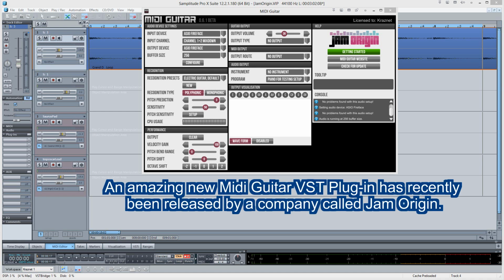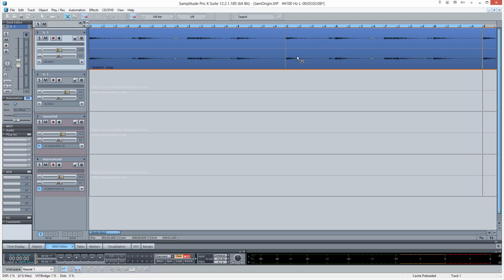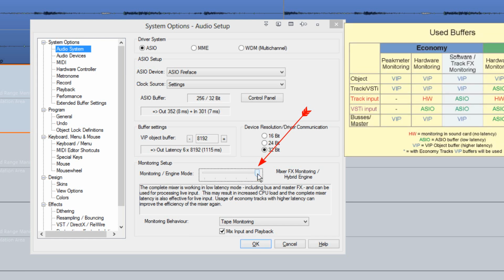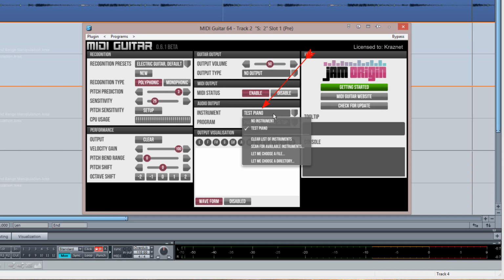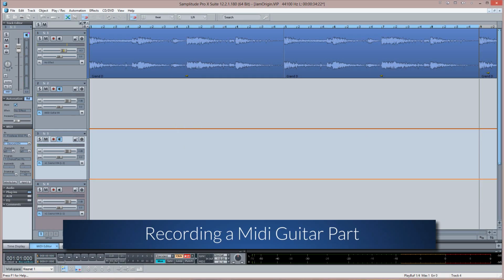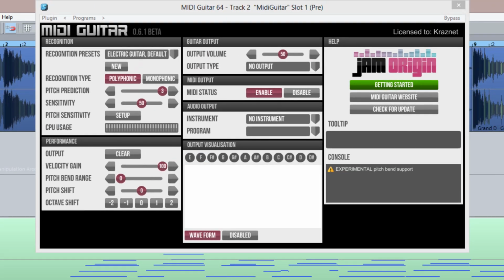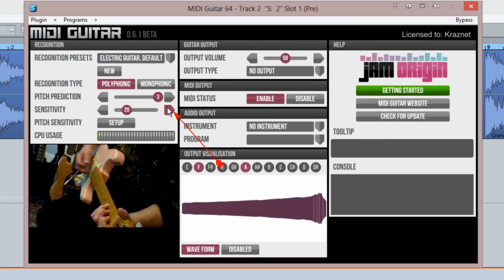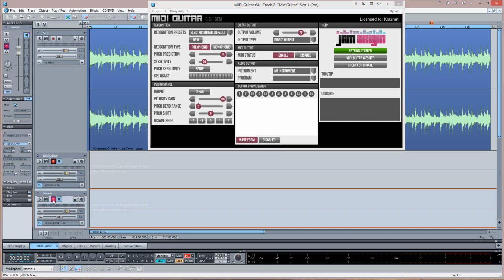Samplitude Pro X & Jam Origin Midi Guitar VST Plug-in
Jam Origin Midi Guitar is a VST plug-in which can convert the live audio from your guitar into a MIDI signal . It can then be used to trigger any VSTi Synth. This tutorial shows you how to set it up in Samplitude Pro X/Sequoia.You can download the demo for the plug-in
Although the plug-in is still a beta version it works very well and they are developing an algorithm for bass guitar as well.